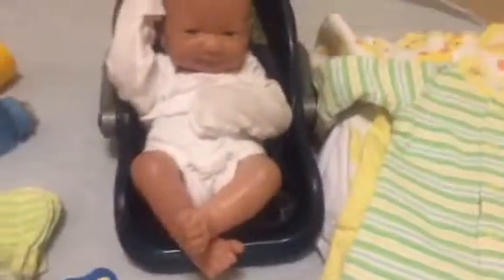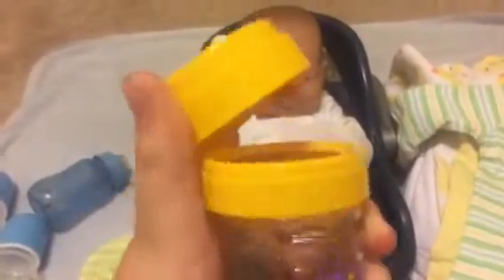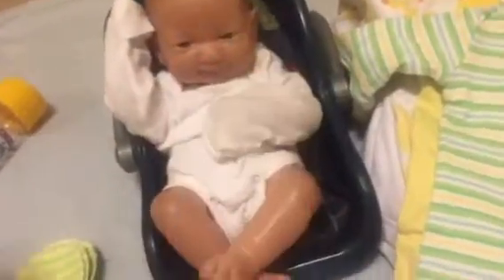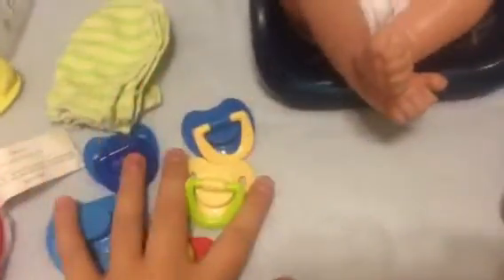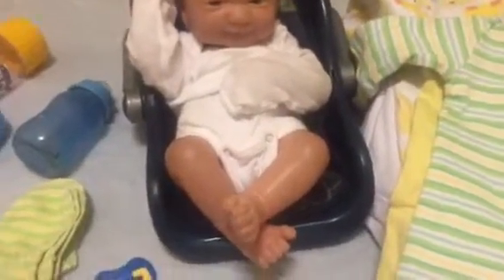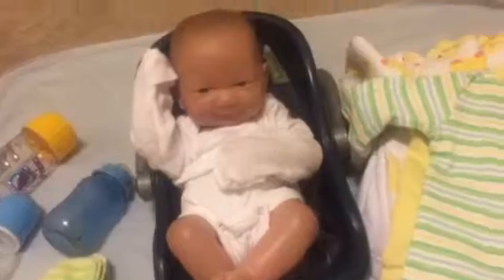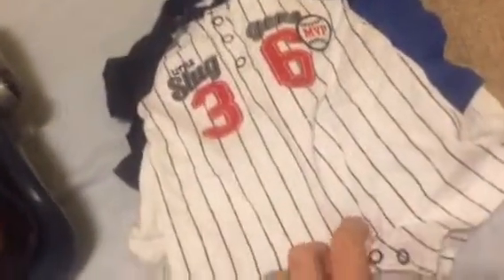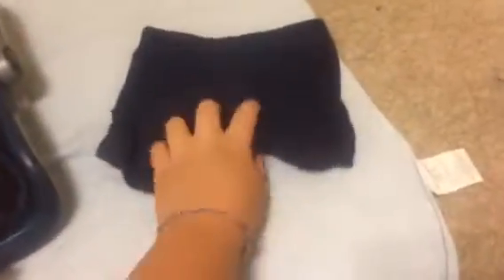I'm back!!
Don't forget to ask me questions in the comments I'll try to answer as many as I can!!! I hope you guys enjoyed the video!!!